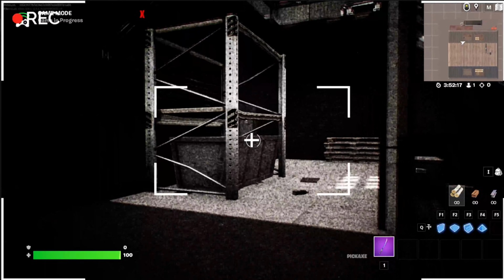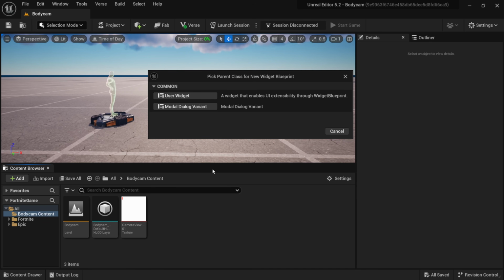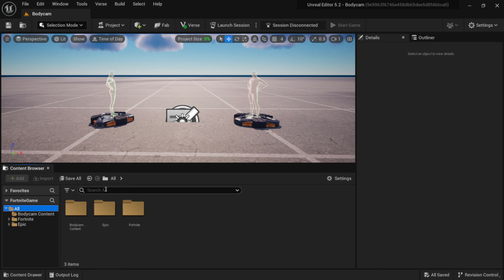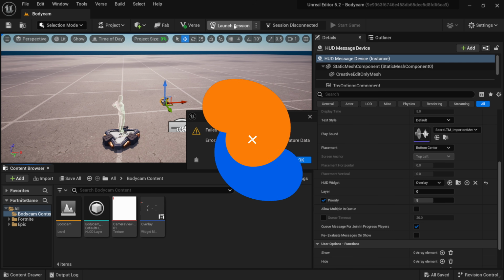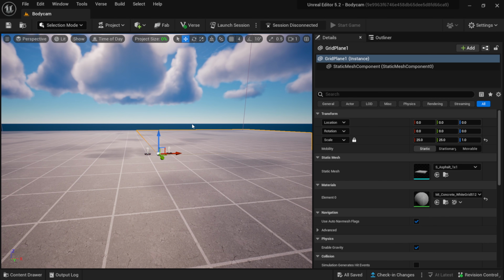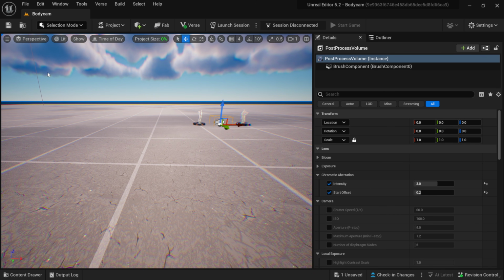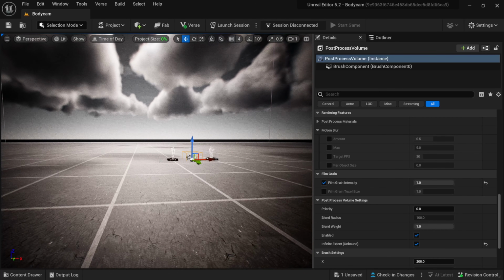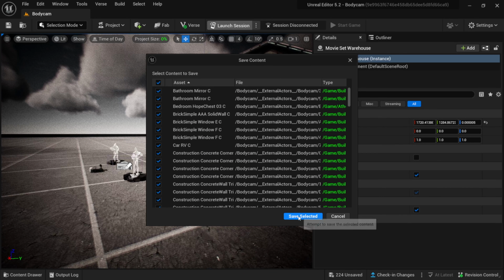Use Unreal Engine Fortnite to Make a Scary Bodycam Horror Game | Step By Step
Do you want to make your game look like a found-footage horror film? Do you want to create a realistic body-cam effect for your first-person shooter? If so, this tutorial is for you! In this video, I will show you how to create a body-cam / Blair Witch-style camera in UEFN. You will learn how to set up the camera, add motion blur, noise, and distortion effects, and adjust the lighting and sound to create an immersive and terrifying experience. By the end of this tutorial, you will be able to create your own body-cam / Blair Witch-style game in Fortnite Creative.

0:00 What up what up
0:30 Import Texture
1:30 Overlay Widget
3:10 Hud Message Device
4:50 First Person View
6:00 Post Process Volume
10:20 Gameplay Look